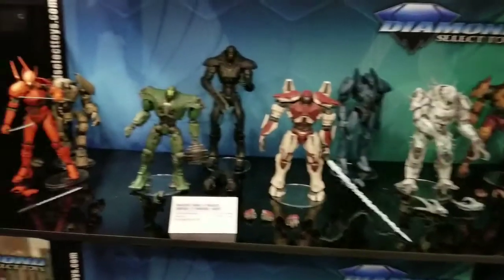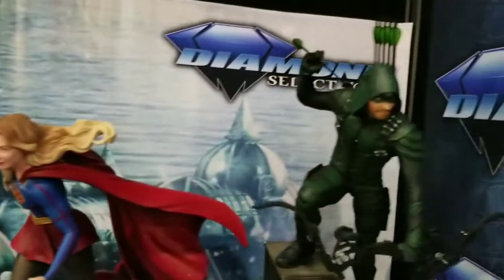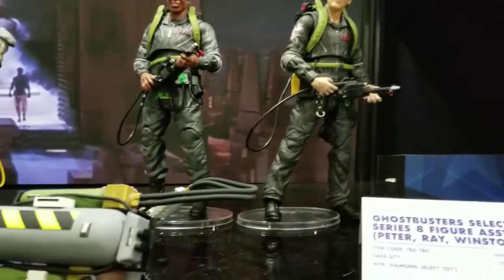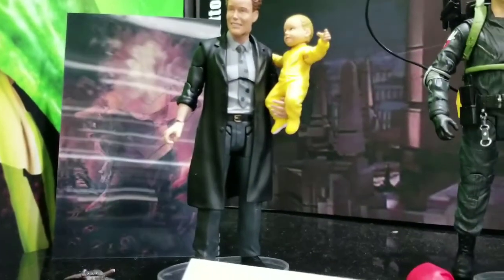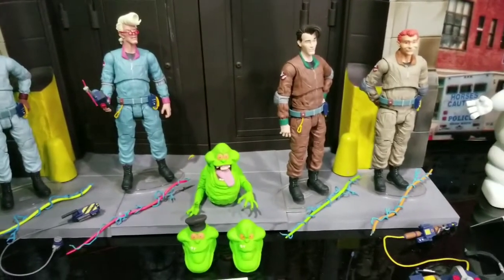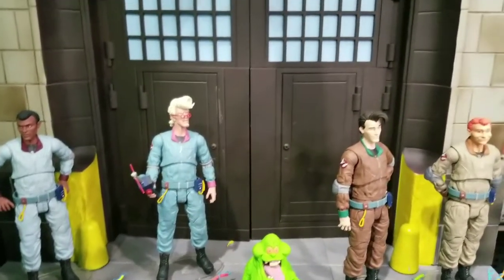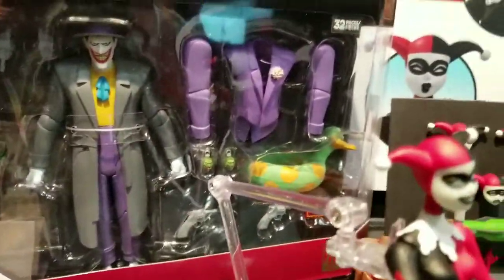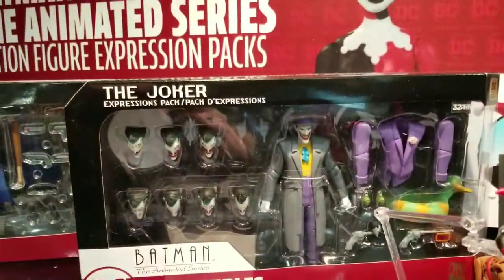New York Toy Fair 2018 - Diamond Select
Thank you Diamond for bringing back so classic childhood memories!